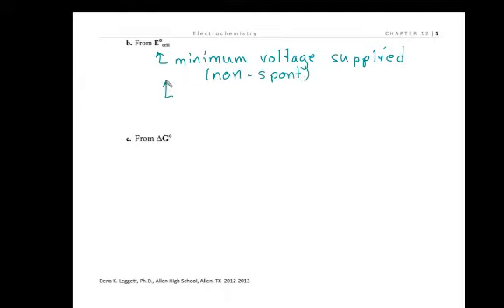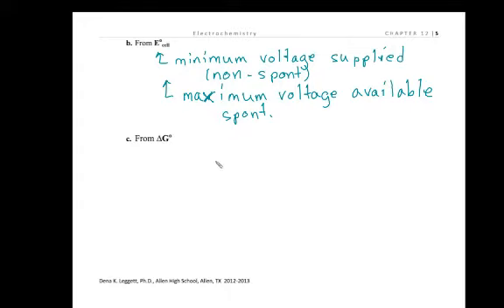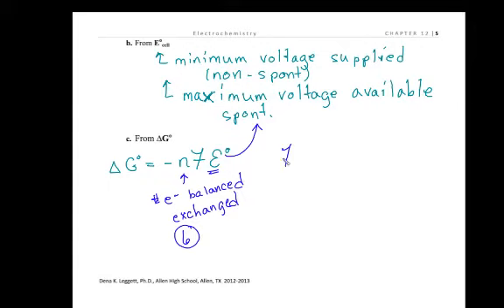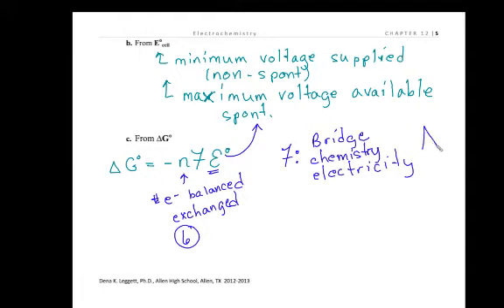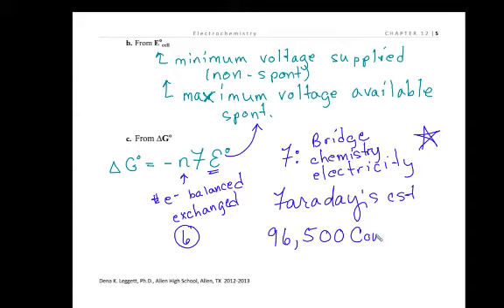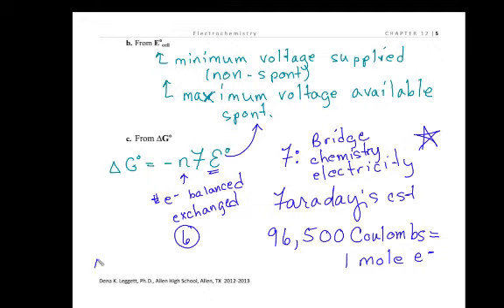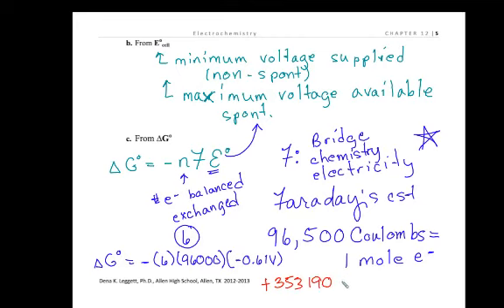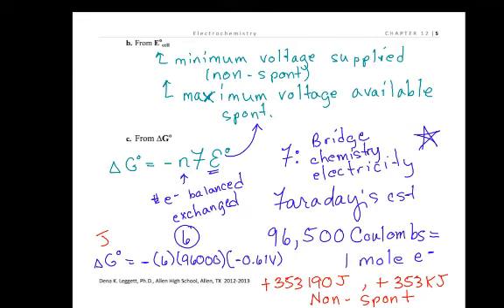Doc Dena Chemistry 9.9.A Reduction Potential & Favorability 2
@chemistrywithdocdena7986 Explanation of the link between Free energy, the Cell potential, and thermodynamic favorability.